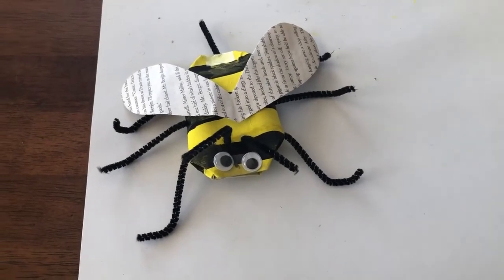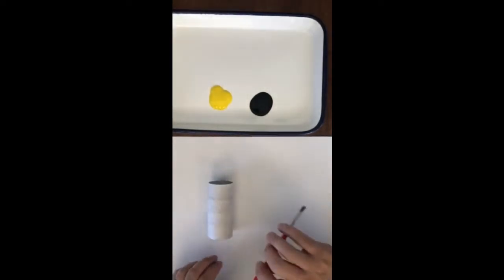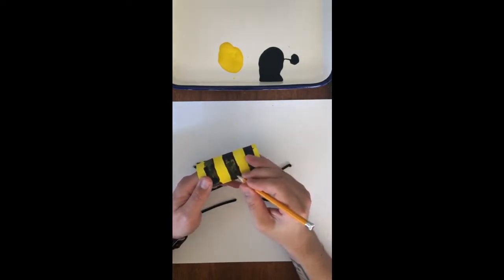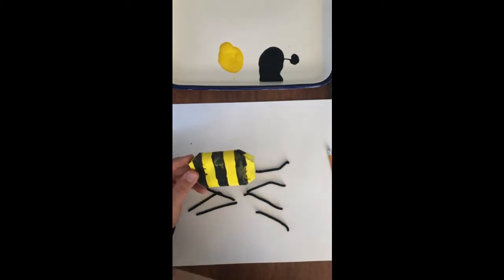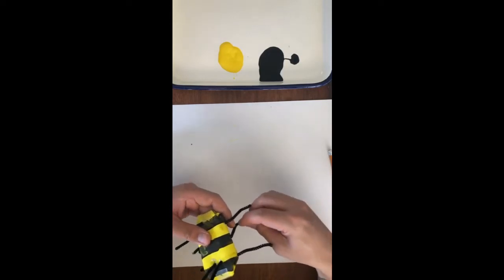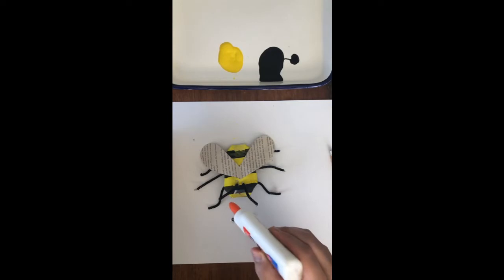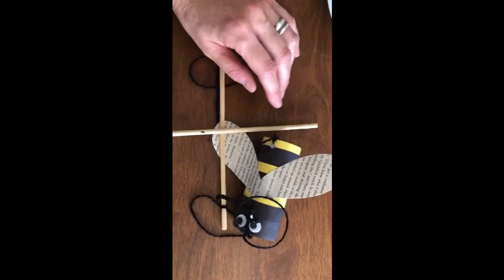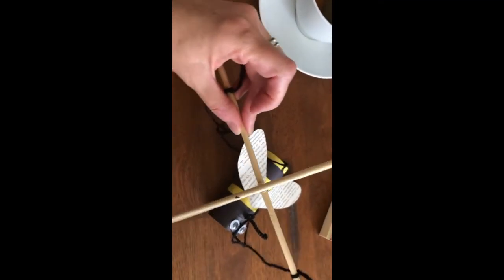S1E3 - Buzzy Cardboard Tube Bees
In today's lesson find out what Mr. Higashi is all abuzz about.

Share photos for your artwork on our Facebook page;